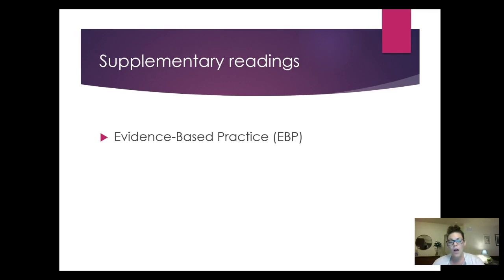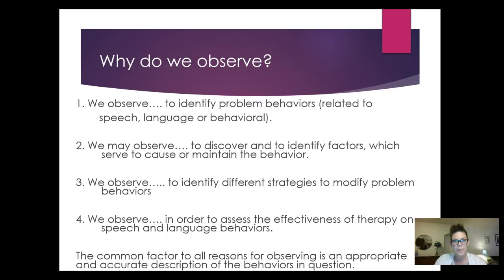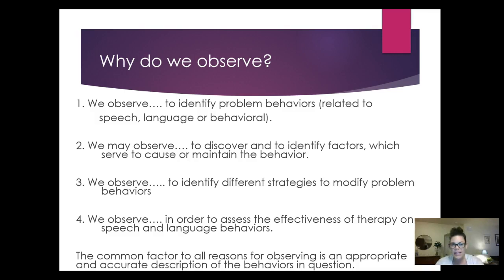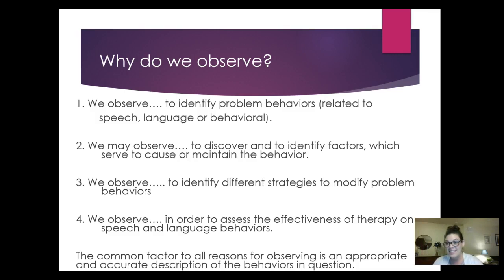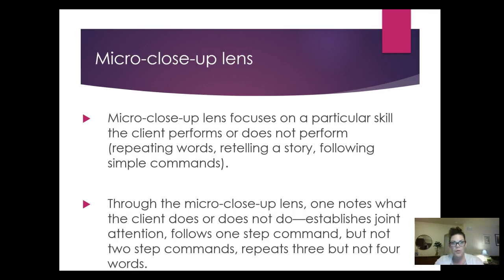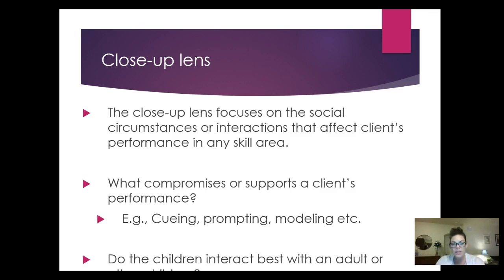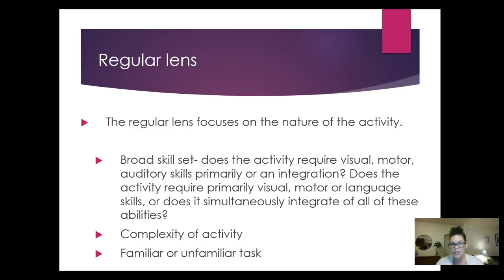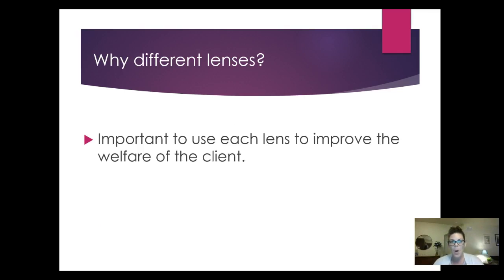CDIS 4200- Observational Skills